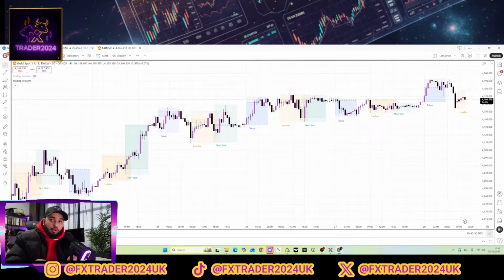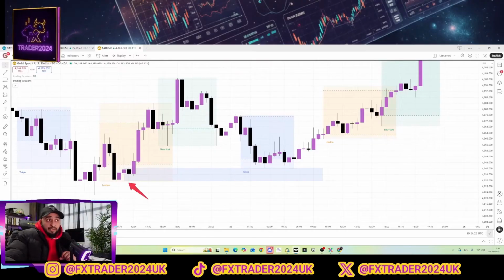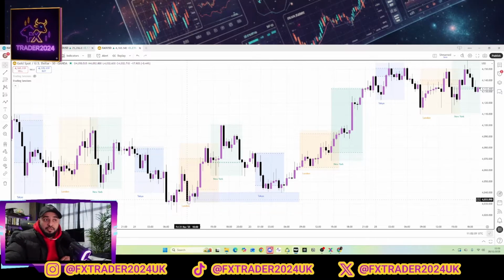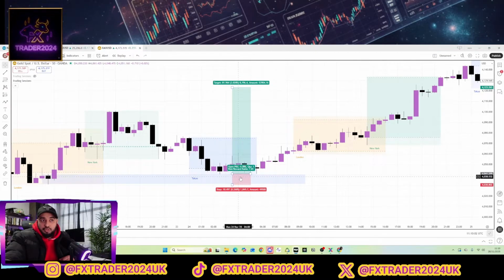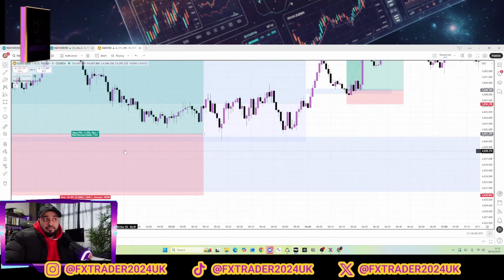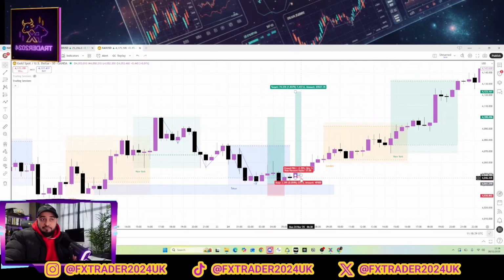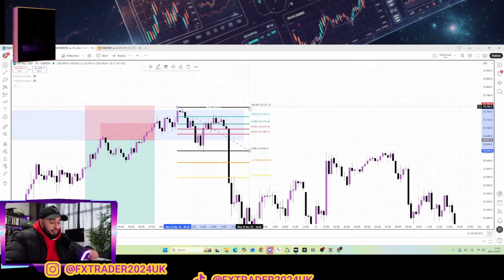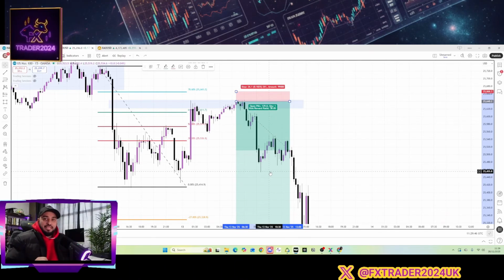ORDER BLOCKS – The ONLY Trading Strategy You Need (Full Guide)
🔥 THE ONLY ORDER BLOCK STRATEGY YOU NEED (Full Guide)

If you’re ready to level up your trading and stop taking random entries, this video walks you through the Order Block Strategy step-by-step.
You’ll learn exactly how to identify high-probability order blocks, how price reacts to them, and how to use them to take clean, consistent trades.

This video is perfect for beginners who want a simple, effective trading strategy that actually makes sense — without indicators or unnecessary complexity.

What order blocks are and why they form

The difference between bullish and bearish order blocks

How to find valid order blocks that actually work

How to confirm an entry once price returns

The complete entry model: trend → OB → retest → confirmation

A full real chart example you can follow

By the end, you’ll know how to use order blocks to trade confidently in any market — forex, crypto, stocks, indices, and more.

🚀 WANT TO TAKE YOUR TRADING FURTHER?

If you want deeper training, detailed lessons, and a complete step-by-step roadmap to becoming a consistent trader, check out my full course below:

This course gives you everything you need to build a solid foundation, understand the charts properly, and trade with structure — not emotion.

🚀 Funding Pips (Prop Firm) Get a discount on your evaluation challenge to become a funded trader:

Code: C929206E

Trading Futures, Forex, and Stocks involves a high degree of risk and is not suitable for all investors. The content of this video is for educational and entertainment purposes only and should not be considered financial or investment advice. You should be aware of all the risks associated with trading and seek advice from an independent financial advisor if you have any doubts. NEVER trade with money you cannot afford to lose.